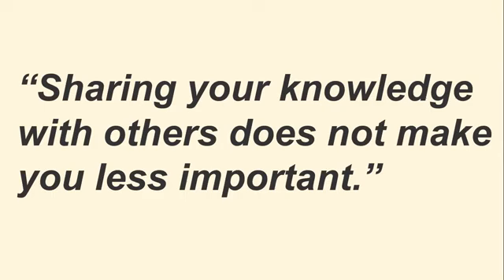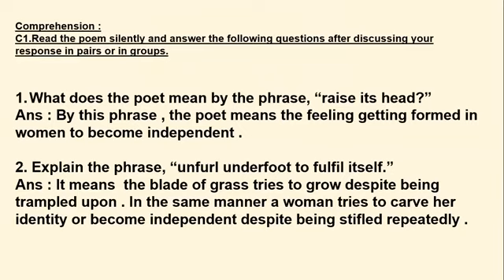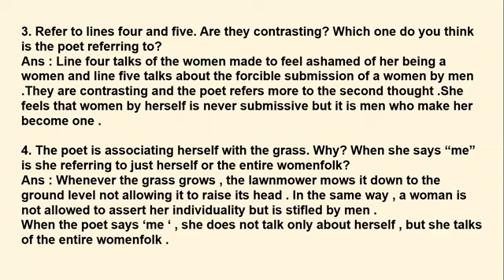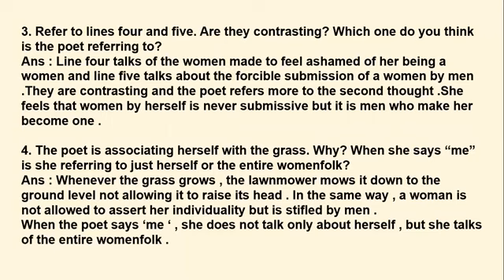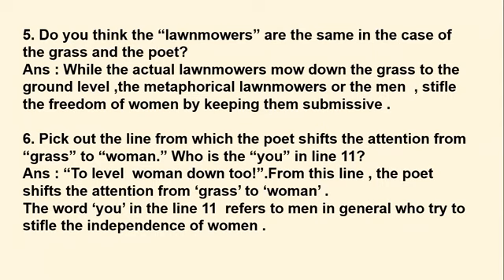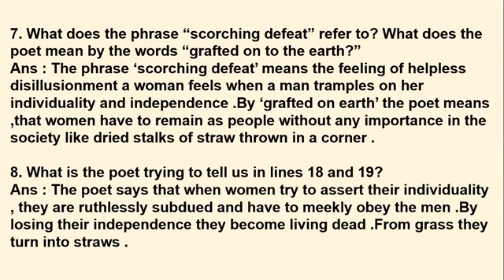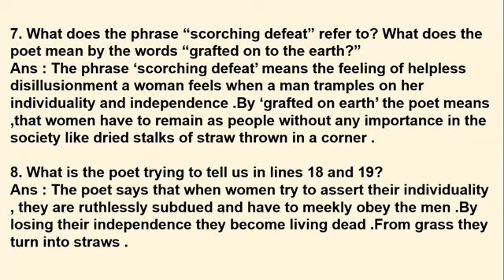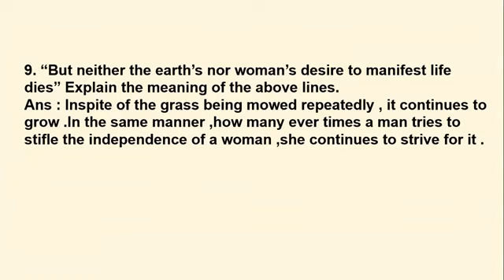GRASS IS REALLY LIKE ME II QUESTION ANSWERS II CLASS 9 KSEEB II 1ST LANGUAGE ENGLISH II THE TUTOR